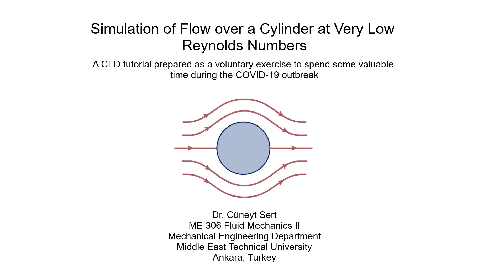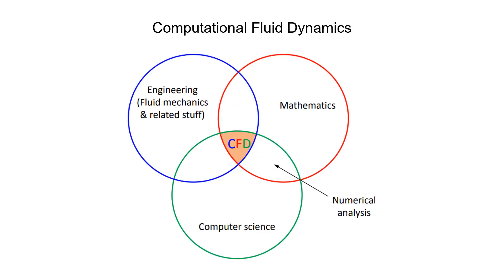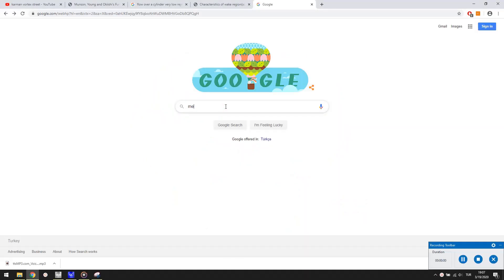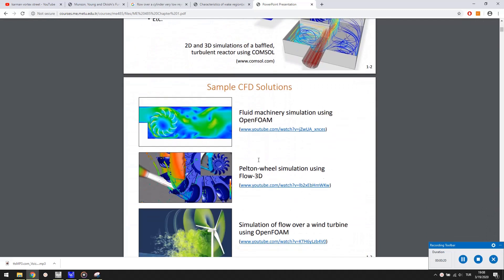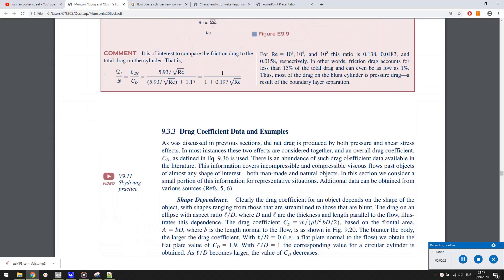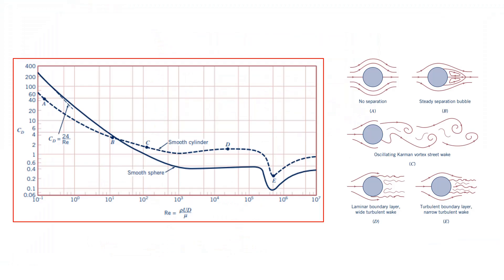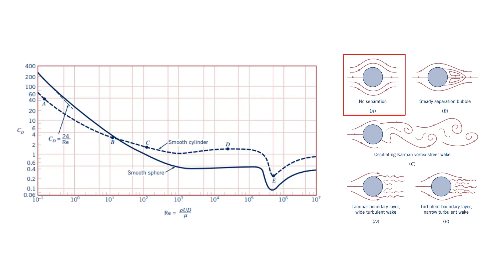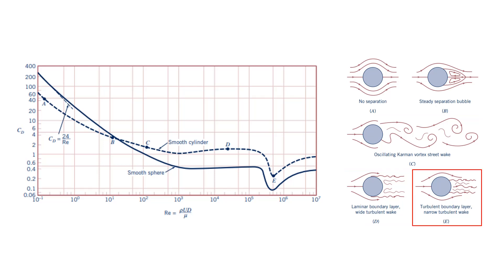CFD in the Days of COVID-19 - Part 1/4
This is a simple CFD tutorial that I prepared for the students of my undergraduate fluid mechanics course. Due to the COVID-19 pandemic, the university is now closed and the students were sent home. I just thought that playing with CFD might be a good idea during this break.

Just before the break, we were studying external flows, boundary layers and drag/lift forces. Motivated by the motion of micrometer sized cough droplets that are potential carriers of viruses, this tutorial is about the 2D, creeping flow over a circular object at Reynolds number 0.4. The first two parts are about introduction and motivation, the third part solves the problem using ANSYS Fluent and the last part performs post-processing.